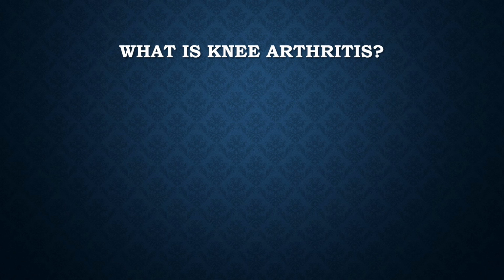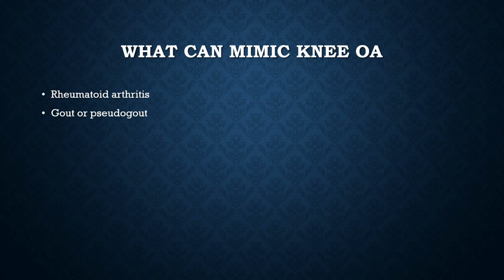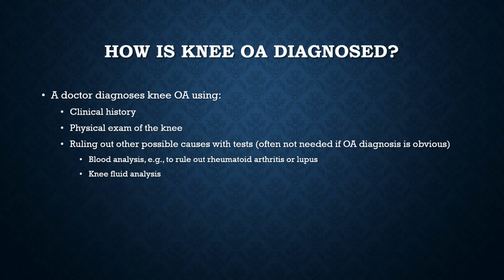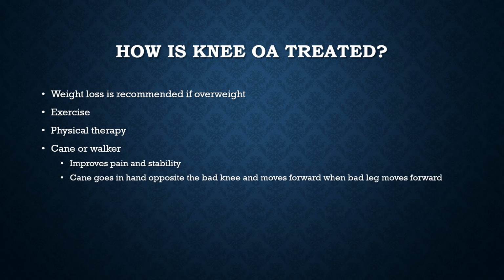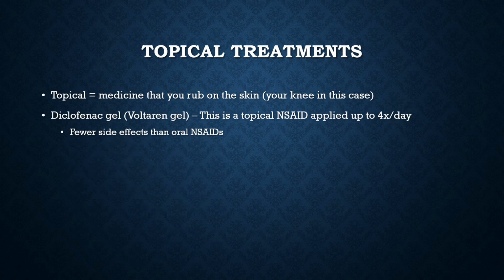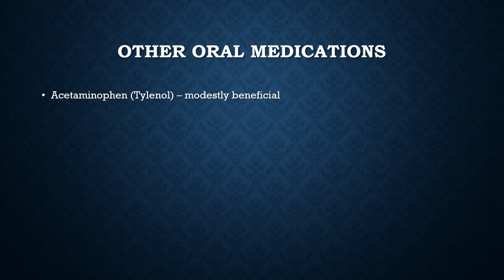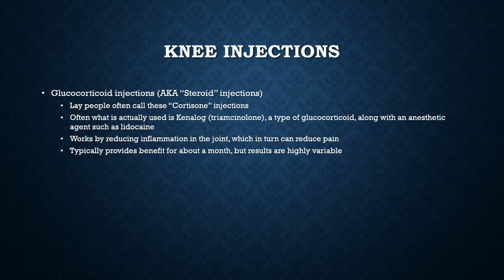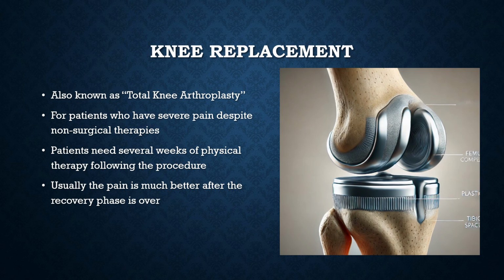Knee Arthritis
Overview of knee arthritis